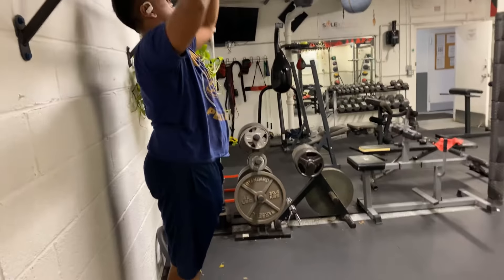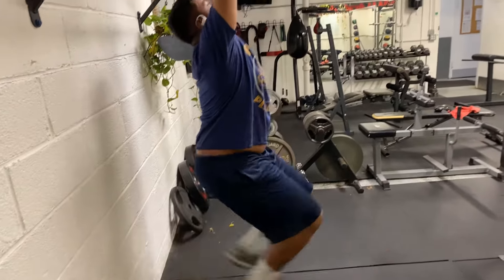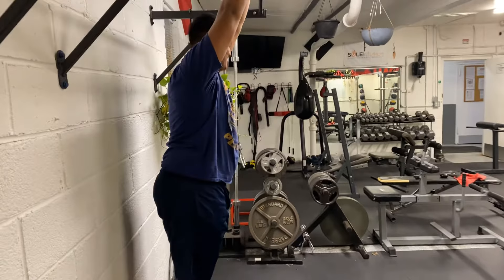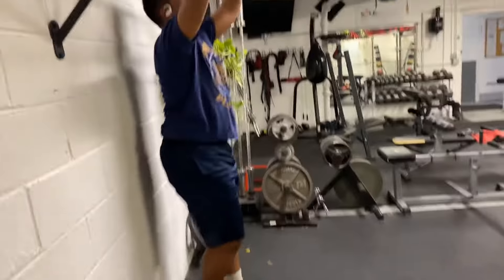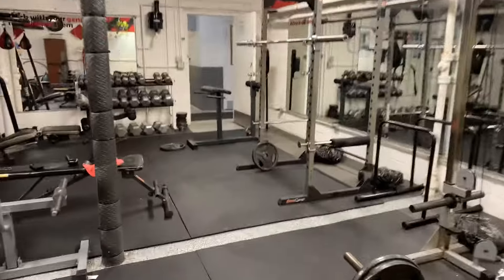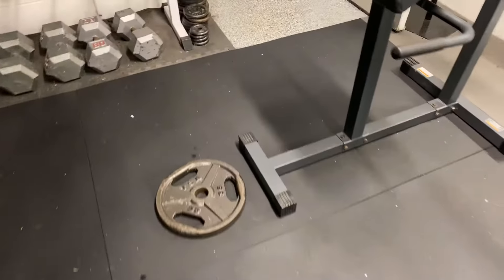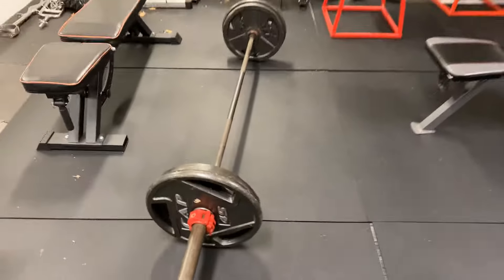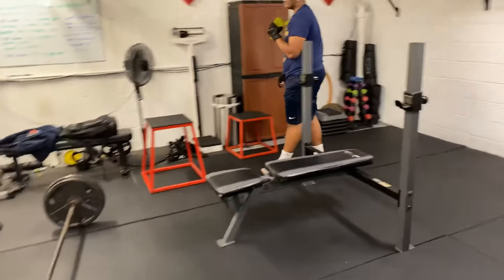Back circuitry with core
Tough hybrid